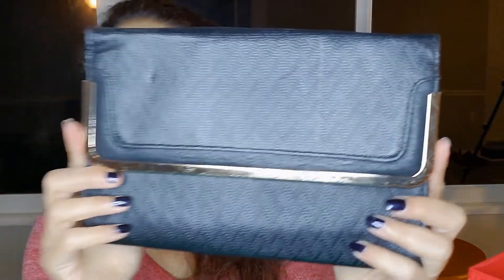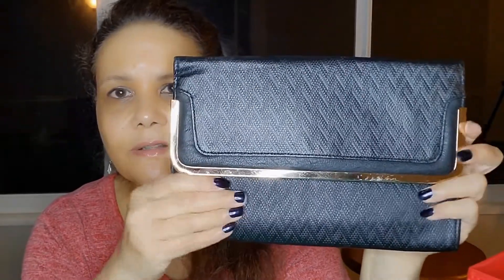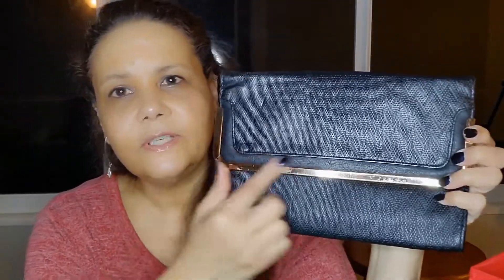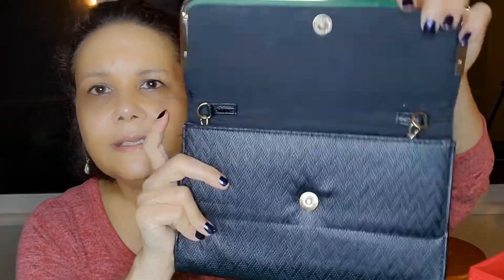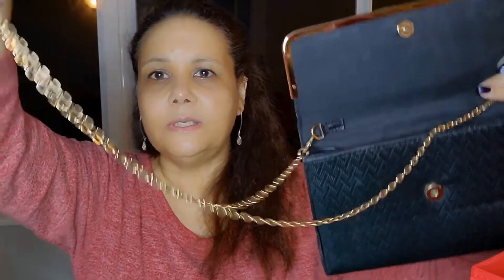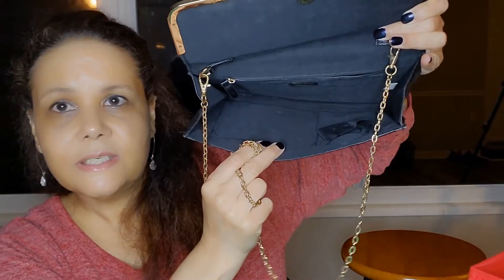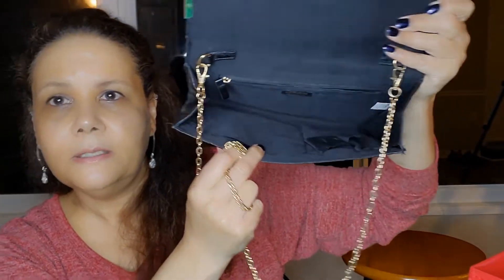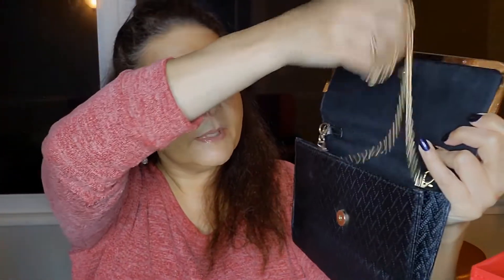Colette Black Faux Leather Clutch with Goldtone Trim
This elegant clutch is made from black faux leather. It features one zipper pocket, and two other regular pockets.
The bag also features a long matching detachable goldtone chain.
Bag Measures: 10" Width, 7" Height, 1" Depth

*This item is in good condition with minor signs of wear: minor wear on fabric.